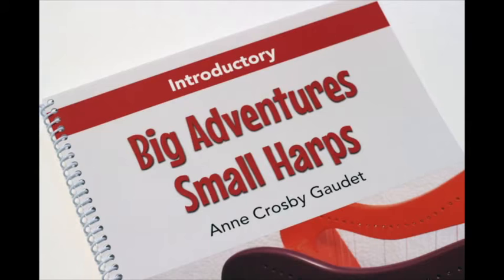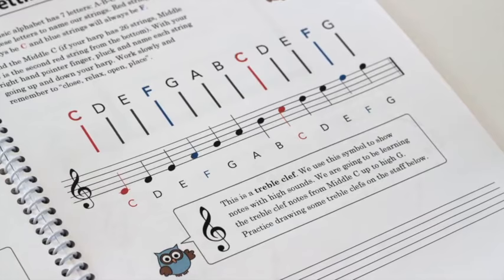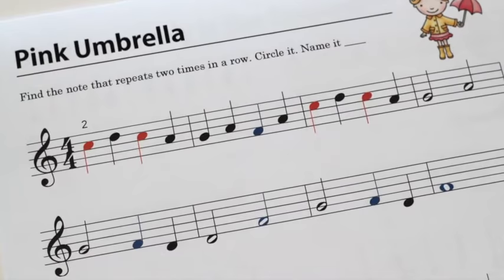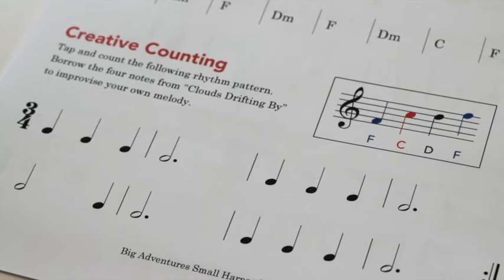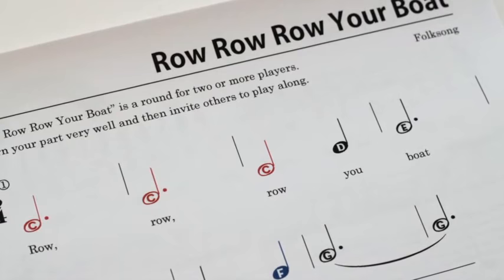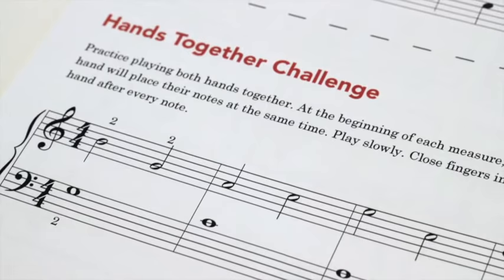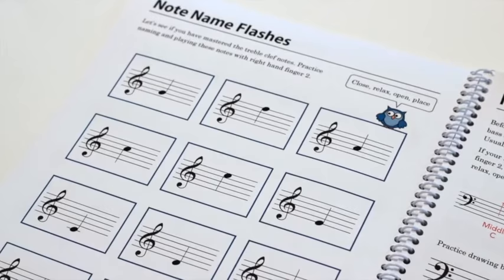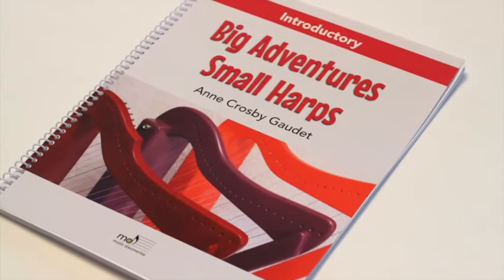BIG ADVENTURES SMALL HARPS Beginner Harp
BIG ADVENTURES SMALL HARPS (Introductory) • An innovative series by Anne Crosby Gaudet to help beginners learn to play the harp. The Introductory level is written for those who have little or no previous music reading experience.

♫ Anne

🎶 ABOUT
My name is Anne Crosby Gaudet, I'm a music educator, composer and independent publisher from Nova Scotia, Canada. I am passionate about creative teaching and lifelong learning at the piano and harp.

The Music Discoveries Shop specializes in piano and harp music that is carefully crafted with teachable moments and thoughtful expression. Explore beautiful music that you can instantly download, print and play.

Enjoy step-by-step courses to help you learn the harp. Courses will guide you through the basics, skills and artistry phases of learning my compositions and arrangements.

Interested in private harp lessons? Learn more about personalized online harp lessons where I can provide structure, support and guidance for your unique path at the harp.

Receive weekly emails and be the first to know about new harp sheet music, videos, courses, helpful learning resources and special offers.

Composed, performed and recorded by Anne Crosby Gaudet
Select photography and graphics from Canva Pro